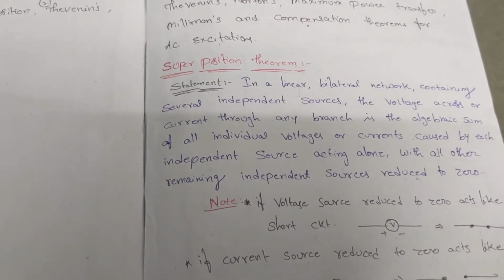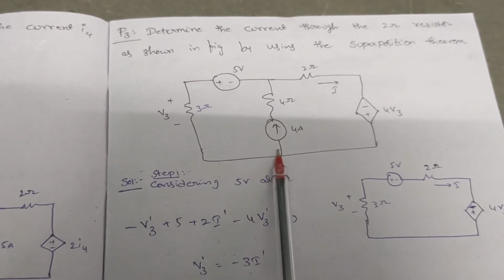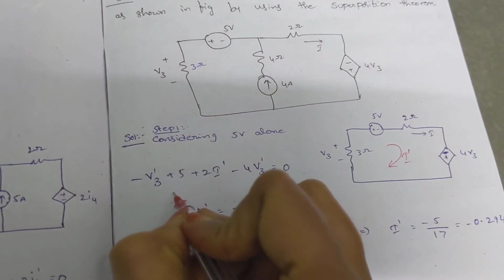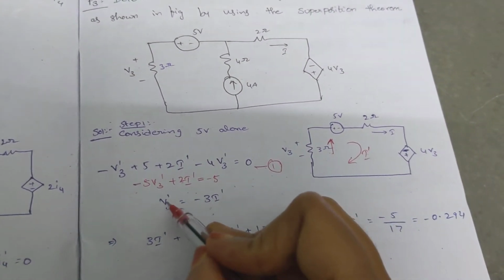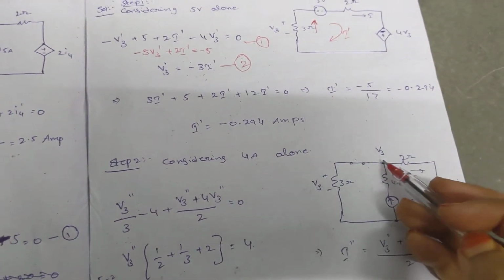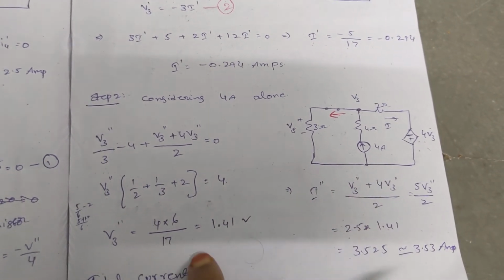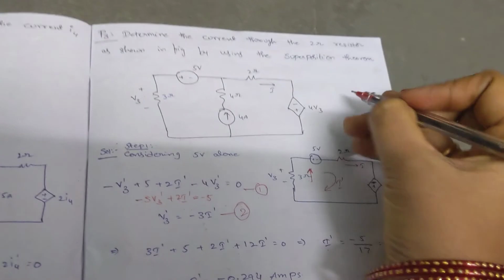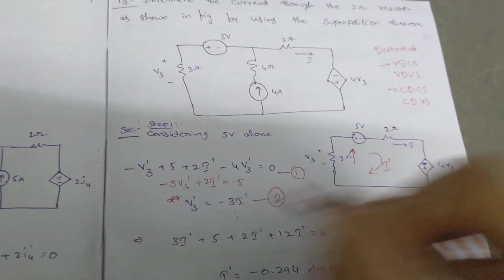Superposition Theorem with dependent sources